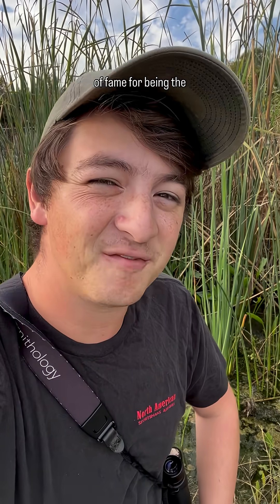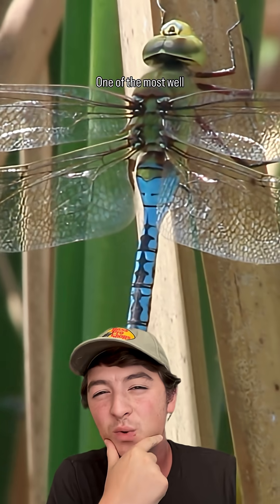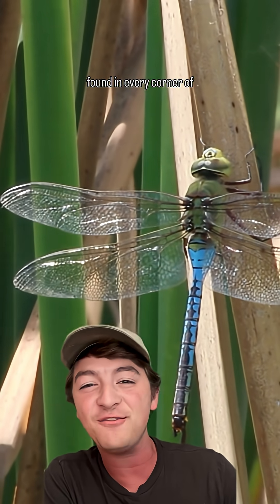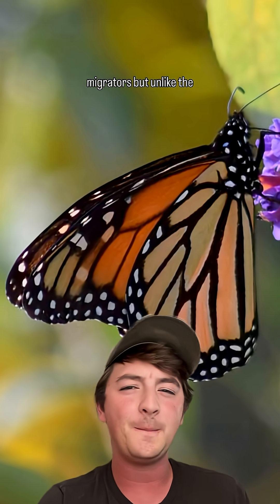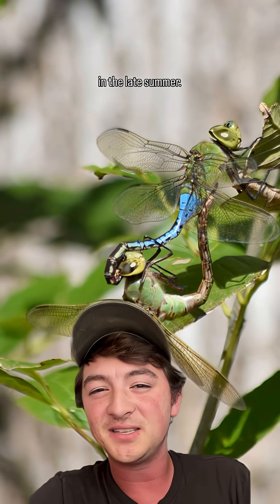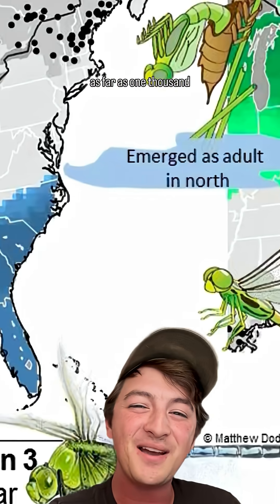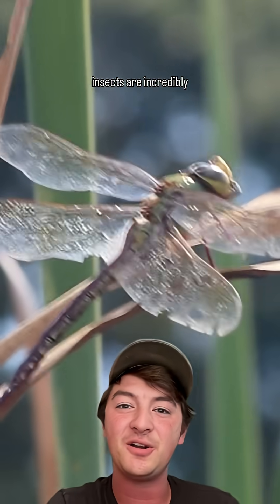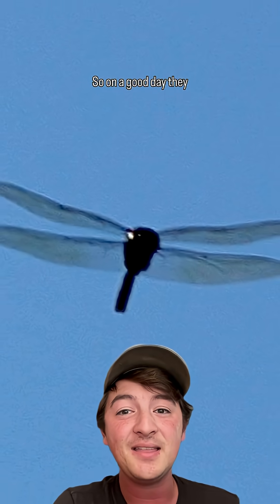The Daring Journey of the Common Green Darner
The dragons are on the move! 🐉

Be sure to follow for facts about insects and other local wildlife!

Chart Credit: Vermont Center for Ecostudies